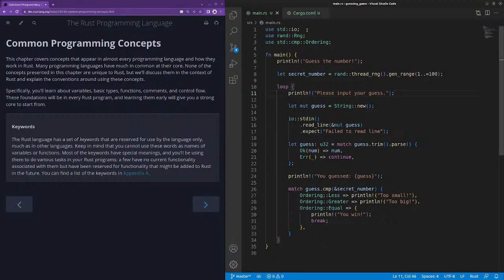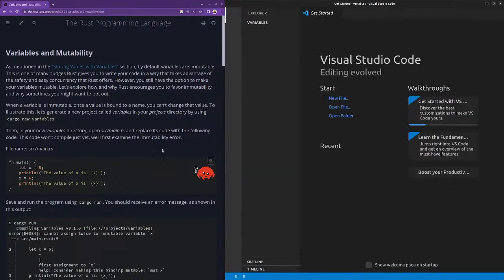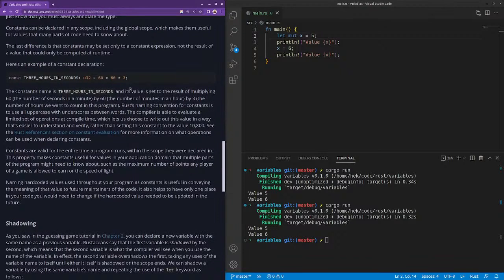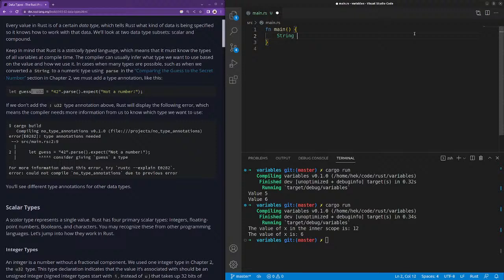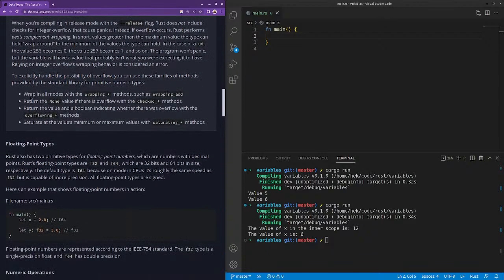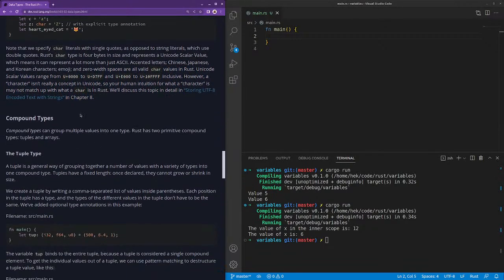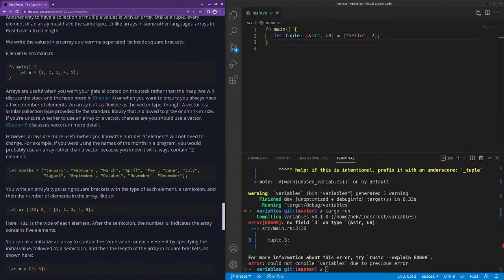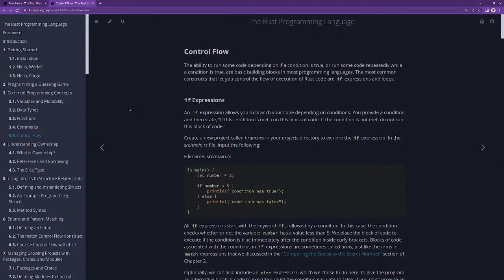Learning Rust Live - Episode 2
I've decided to learn Rust, live on YouTube! Follow along while I look into "The Rust Programming Language" book

In this video:
* Variables and Mutability
* Data Types